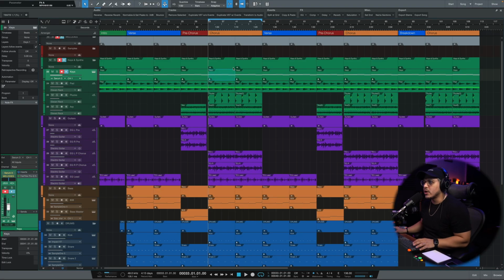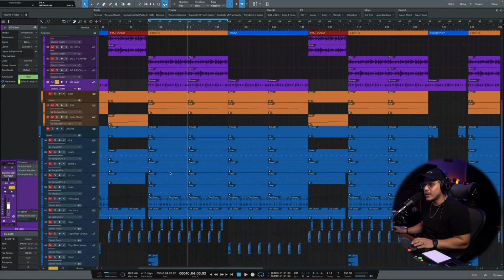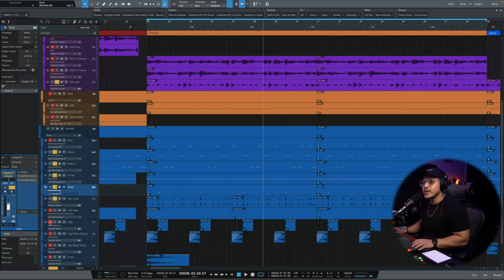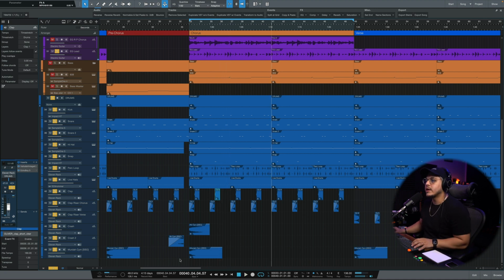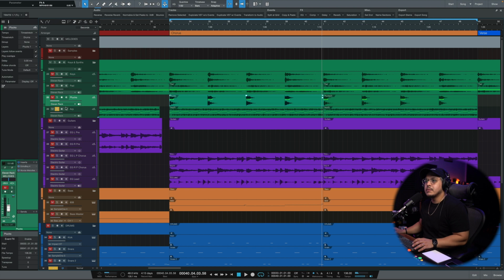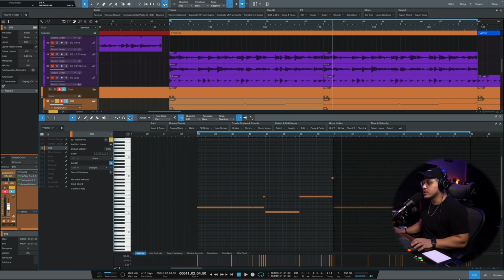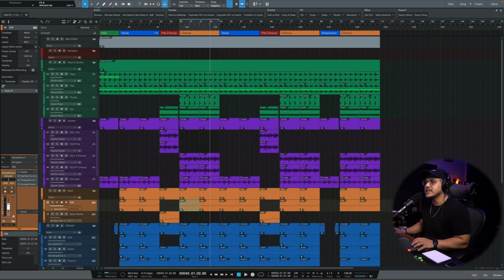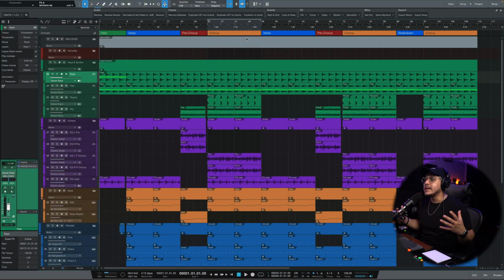Making a Melodic Guitar Inspired Beat for Bazzi in Studio One 5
► 6-Step Guide to Producing a Professional Beat in as Little as One Hour. Free Guide

‣ Guitar Rig

⏰ Timestamps:
0:00 | Intro
0:56 | Initial Chords/Melody
2:52 | Drums
6:30 | Adding to the Melodic Section
8:35 | 808
10:12 | Awesome Service for Artists
11:07 | Arrangement
12:29 | Finished Beat

Ivan Calderon goes over how to make a guitar-inspired trap/pop beat in the style of the artist Bazzi in Studio One.

In this video, you will learn:

-How to layer melodic sounds to create depth and width.
-How to beef up your drums to create texture and bounce
-How to arrange a beat to create and maintain listener attention